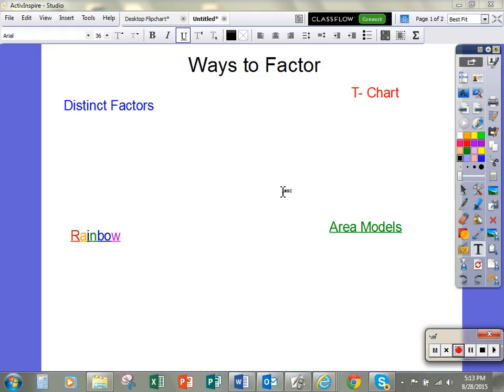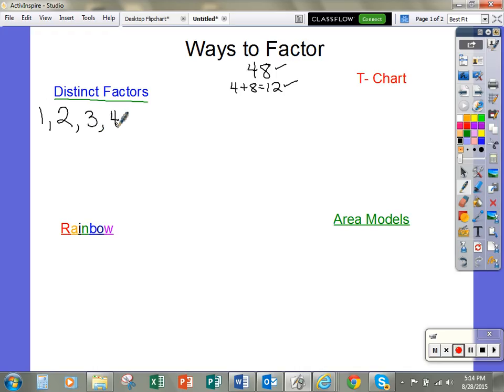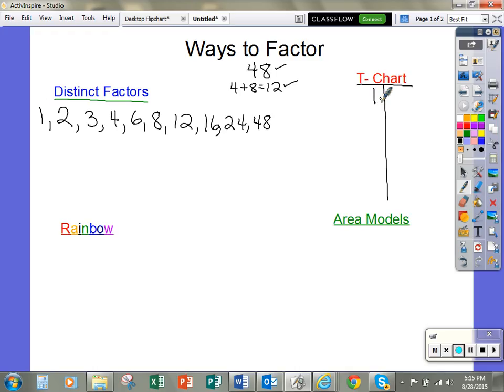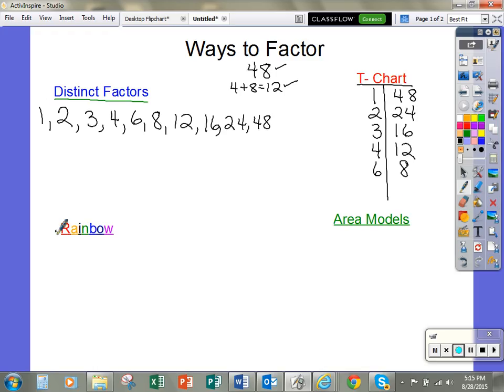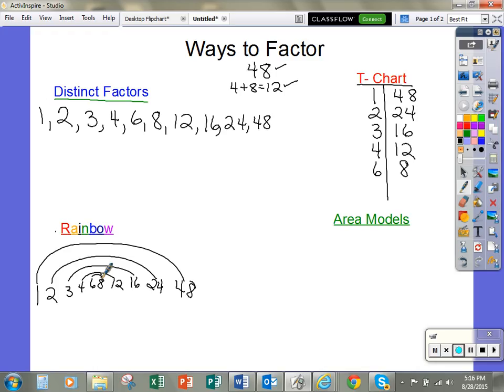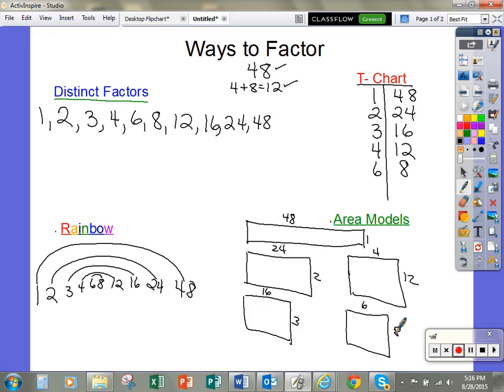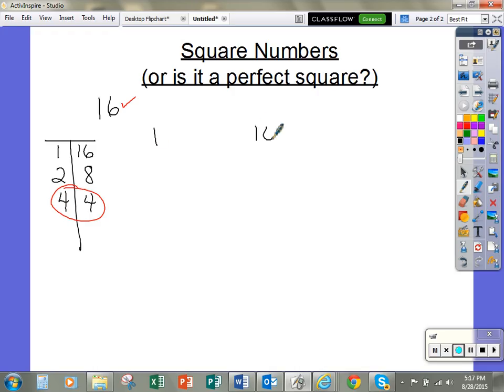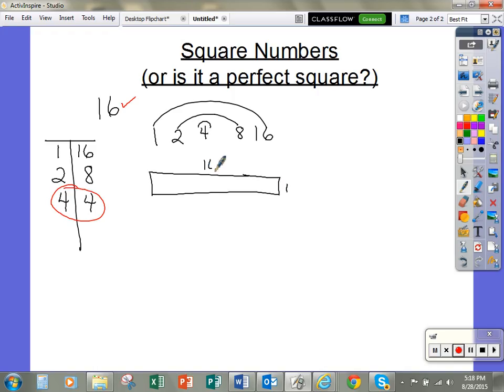Factoring Methods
Description